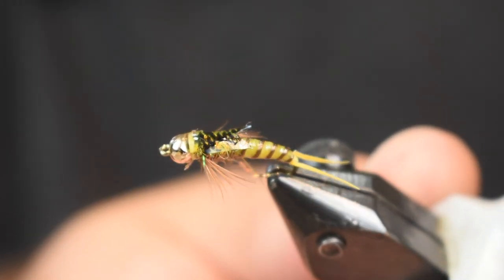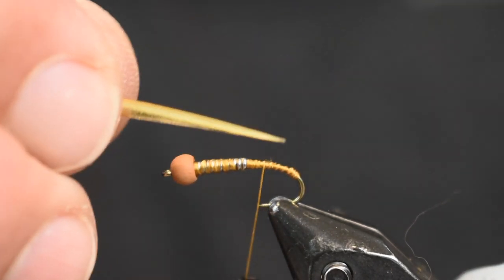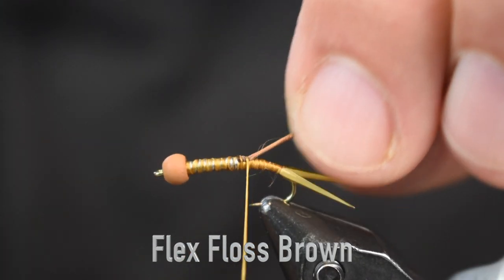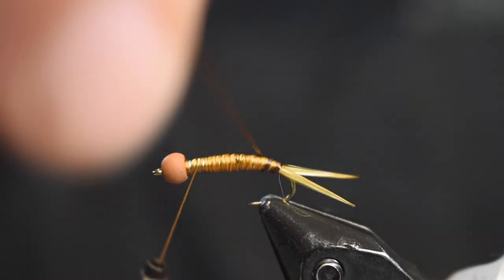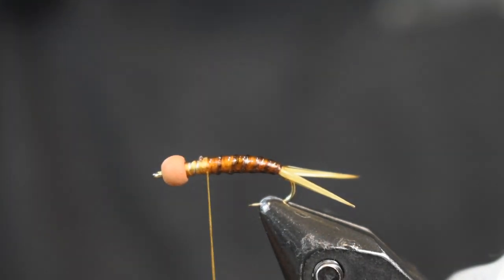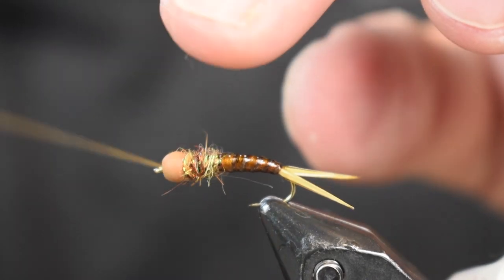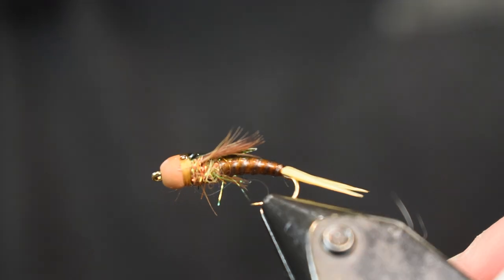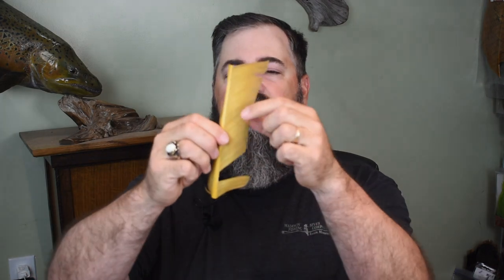Maniac Stone, Holsinger's Fly Shop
If you have followed my channel long enough you will know that I love to tie Stone Flies.  One of my local streams that I guide on a lot has a lot of stone flies in it.  I started paying attention more to them this year and noticed that they were more of a dirty yellow color rather than a golden color.  Also the majority of the stones I was collecting were smaller than the ones I usually fished.  Another thought I had was I love to fish Josh Miller's Zone Stone pattern and my best color is the brown one.  So, I decided to "dirty up" my golden stone and try it with wood duck colors and drop down to the size 12 Daiichi 1260 hook.

Obviously, like almost all my patterns I share on my channel, tie this pattern in different sizes and colors like yellow, brown and black.  for all the materials needed to tie this fly and others.
-Shawn

Materials List:

Firehole Tungsten Bead 3.5mm Almond Joy
Lead Wire .020
140 Denier UTC Thread, Wood Duck
Turkey Biot Quills, Golden Stone
Flex Floss, Brown
Solarez Bone Dry
SLF Pattern Blend, Sculpin Golden Brown
Brown Hen Hackle
Thin Skin, Mottled Oak Golden Stone
Solarez Medium Viscosity